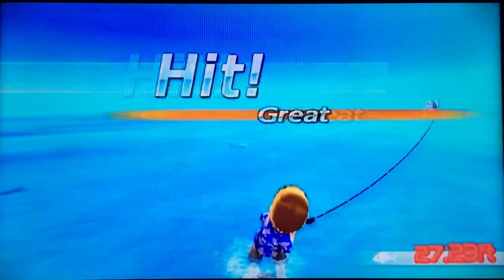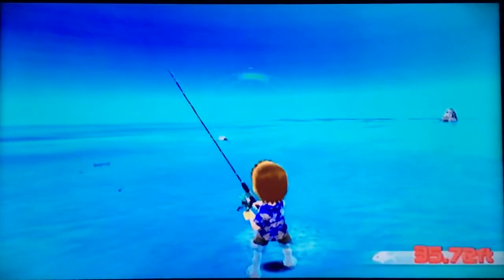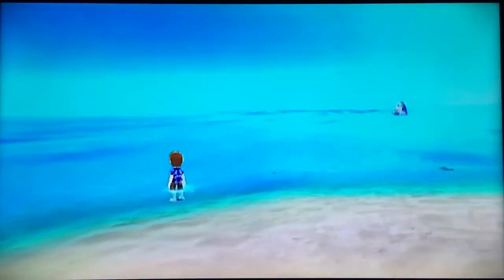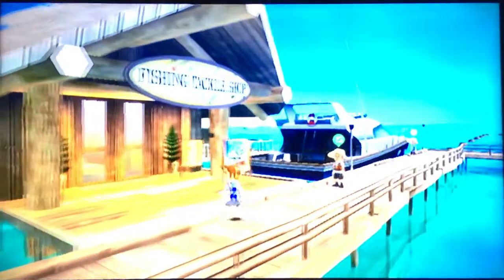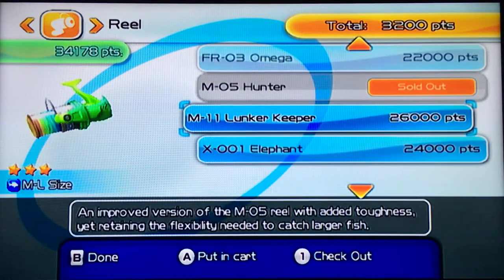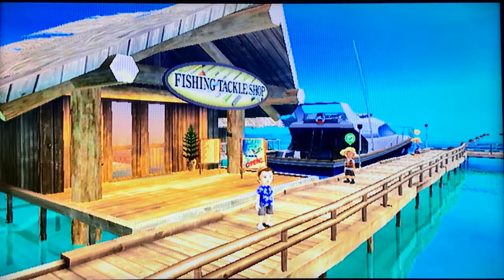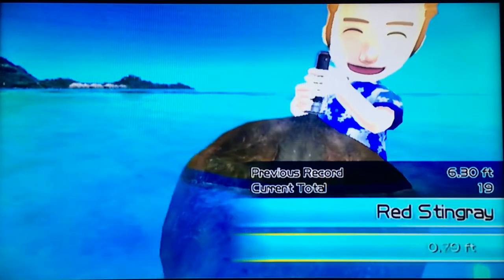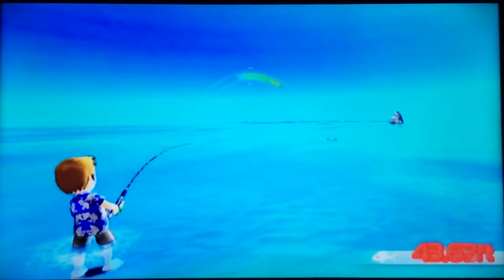Beginners Guide - Fishing Resort - part 4/5